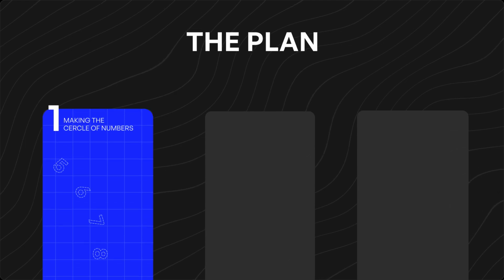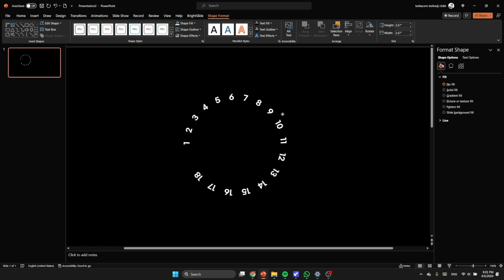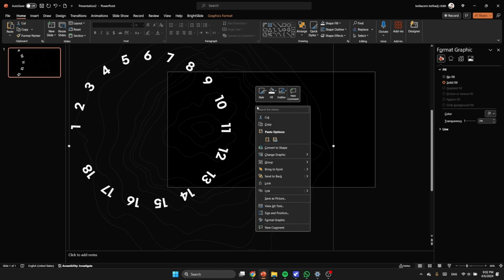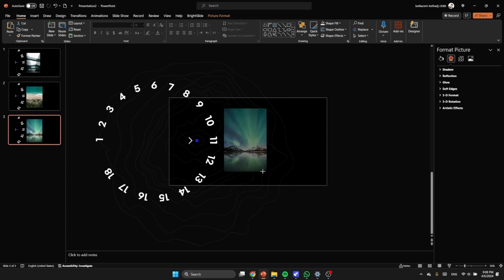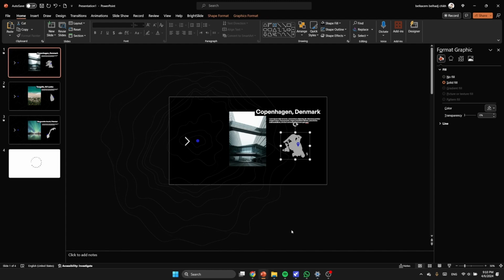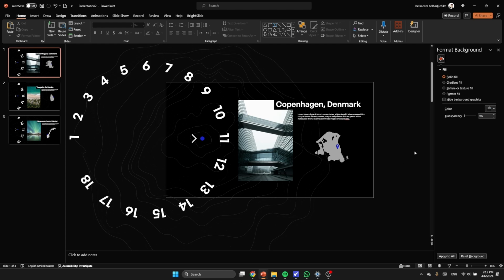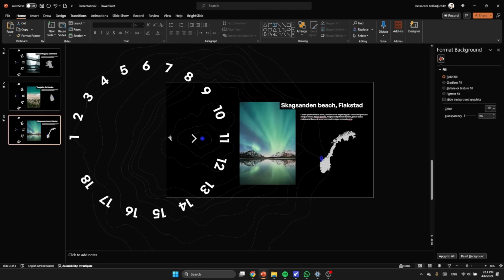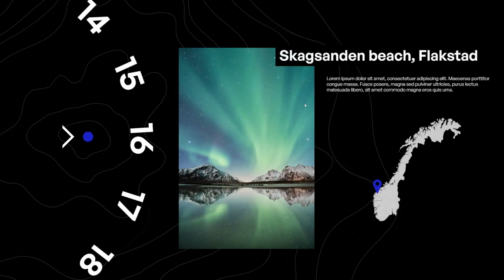This How I Did This Creative Page Counting Animation Using Only Powerpoint.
I'm very excited to launch our new course, designed from my experiences helping clients master presentation skills. From basics to advanced techniques used by top brands, this course has it all.

In this video we will break down all the details on how to the page counter animation on powerpoit which got some much apprecaition on my social media (link down bellow).

00:00 - Intro
01:11 - Making The Cercle Of Numbers
03:31 - Slide Design
09:32 - Animation
13:03 - Outro